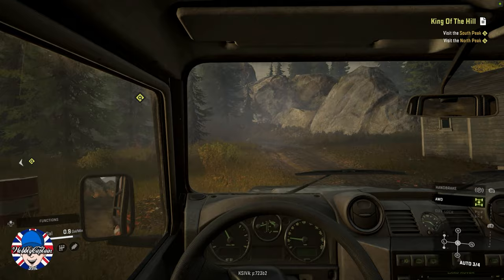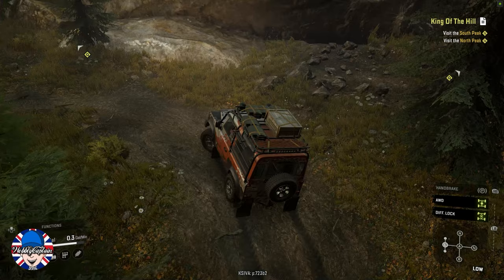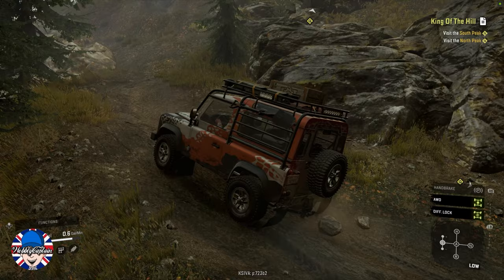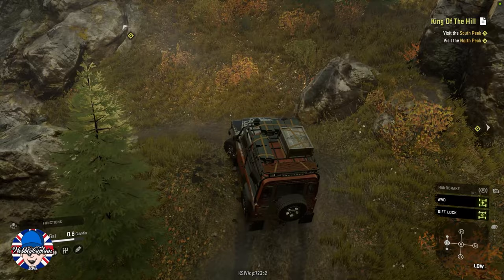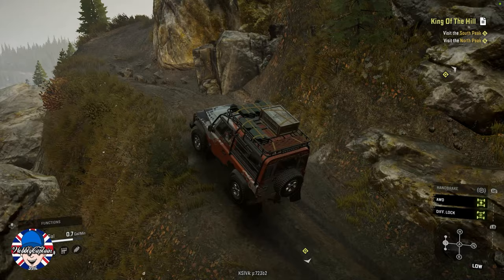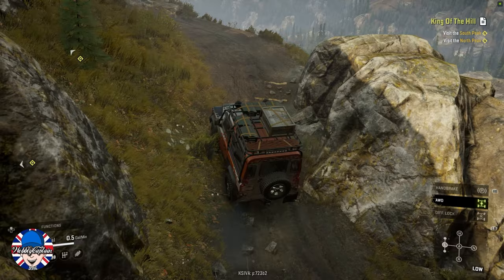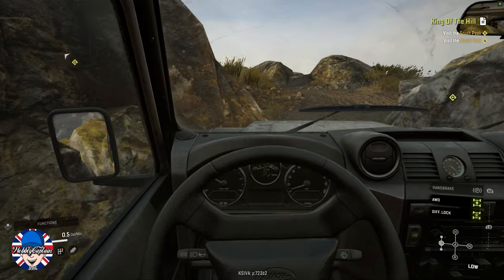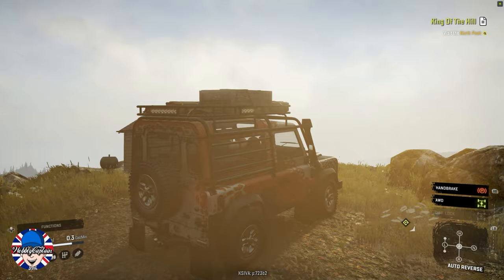Land Rover Defender 90 Test Drive Snow Runner King Of The Hill Land Rover Dual Pack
This video features the Land Rover Defender 90 from the Land Rover Dual Pack DLC for SnowRunner.
I drive it King Of The Hill North Peak Black River Michigan USA.

     Gaming Related Content Lets Plays Previews, Live Streams & News
                                   WobblyCaptain "It's my gamertag"
                                   💓  Subscription Links  below  💓
           You'll get a loyalty badge, custom emojis & cool perks depending on your
           member level.